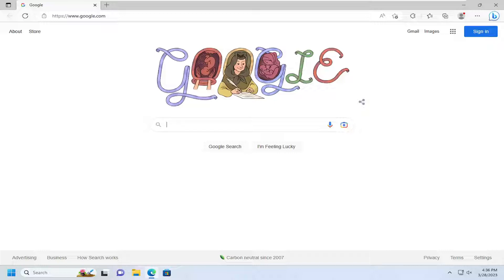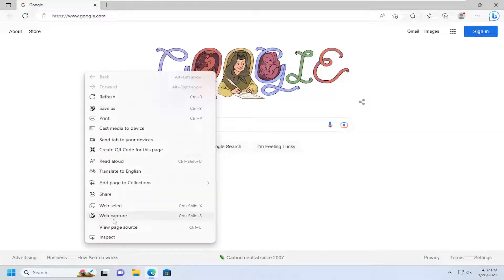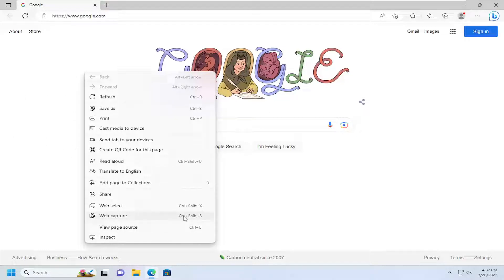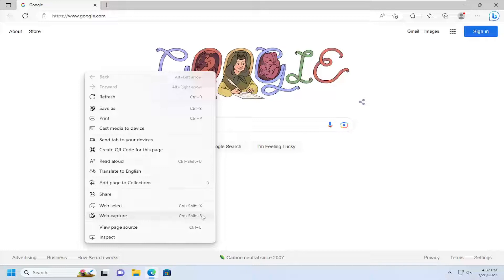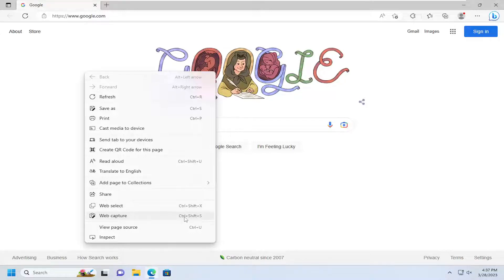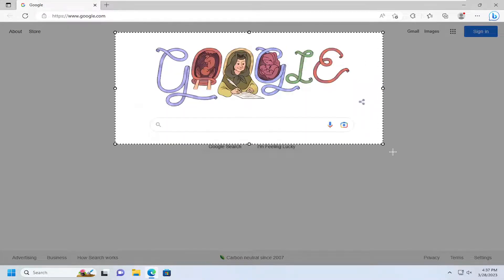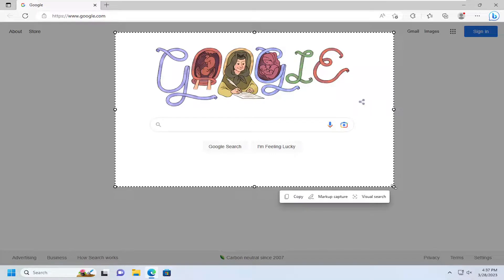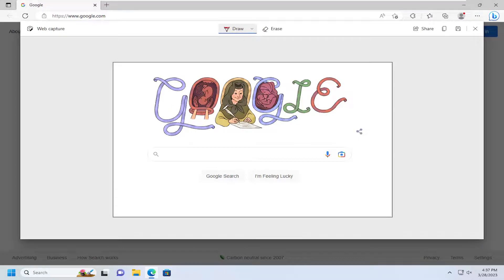How to Use Web Capture in Microsoft Edge [Tutorial]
The Web Capture tool, included in Microsoft Edge, allows you to take screenshots of a webpage. You can use it to take sections of a page or the entire page itself. You can also use the tool to annotate your shot with comments or highlights, for example. Here’s a look at how to use the Web Capture tool to take shots of a webpage, annotate it, and copy or share the shot.

Taking a screenshot is a daily activity that is followed by almost everyone. We are now too lazy to copy-paste and even write, and that’s where screenshot comes into play. Nevertheless, it’s an important feature which comes in very handy. While there are many professional and free screenshot tools, but if you are looking for a built-in feature, the new Microsoft Edge Chromium has you covered. In this tutorial, we will quickly take a look at how you can use Web capture in Microsoft Edge to annotate or take screenshots.